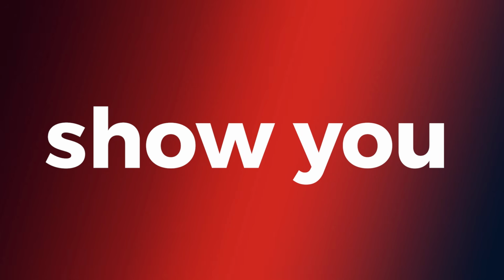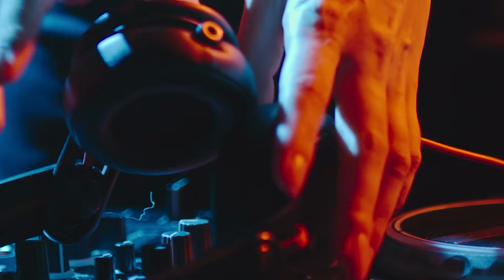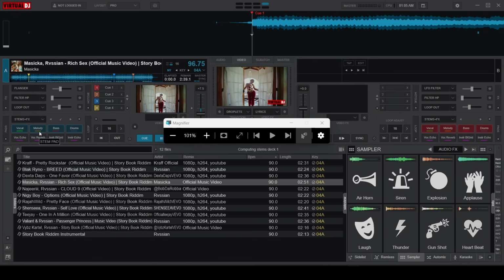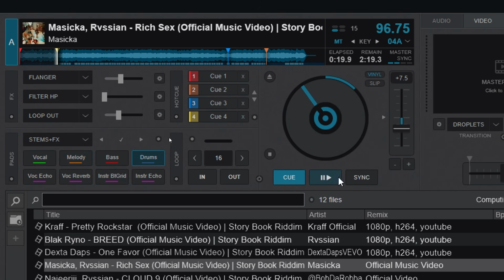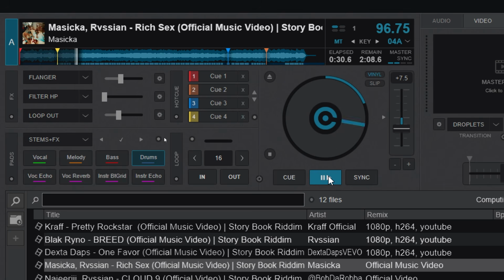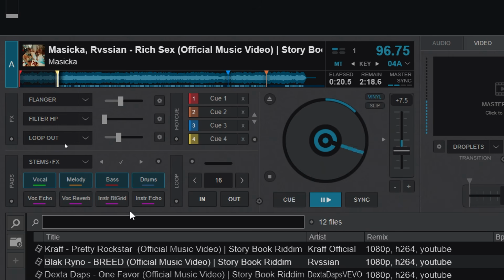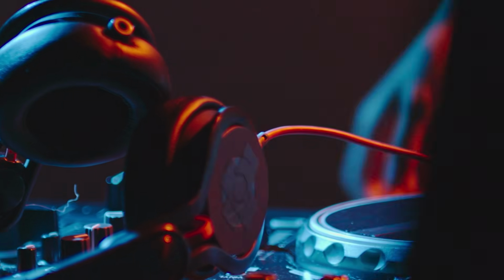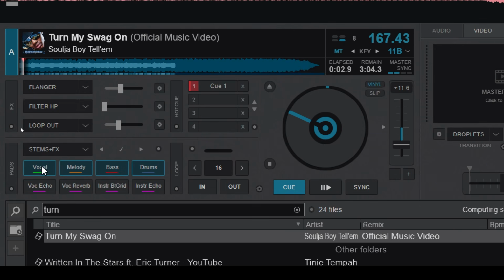Virtual DJ 2026 Is INSANE… This New STEMS Feature Changes Everything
Virtual DJ 2026 just took DJing to another level.
In this video, I show you how to use STEMS in Virtual DJ 2026 to create live mashups, remove vocals, isolate instruments, and remix songs in real time — all with just a laptop.

You’ll learn:
• How to use STEMS + FX in Virtual DJ
• How to make a mashup using vocals and instrumentals
• How to remove vocals and drums instantly
• How DJs remix songs live using stems
• A simple trick to create instrumentals without the official version

I also demonstrate a live mashup using Mariah Carey and Soulja Boy – Turn My Swag On, so you can see exactly how powerful this feature is.

Whether you’re a beginner DJ or already mixing, this tutorial will change how you use Virtual DJ.

👇 Drop a comment with the topic you want next

Let’s level up your DJ skills with Virtual DJ 2026.